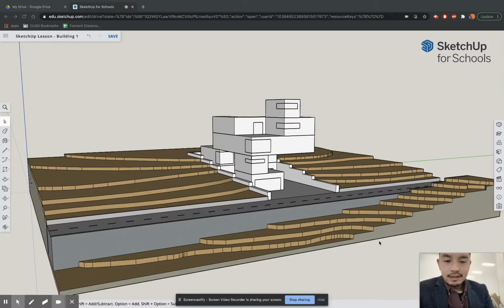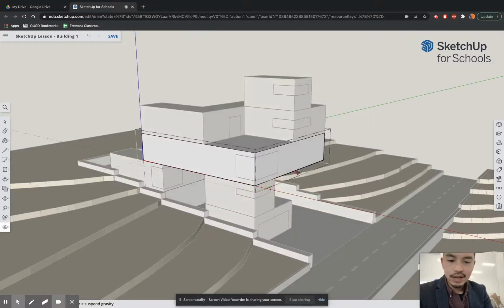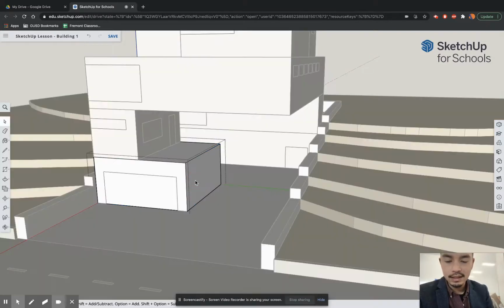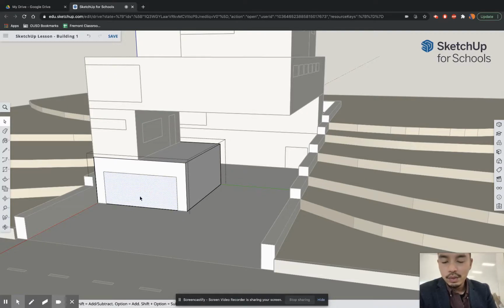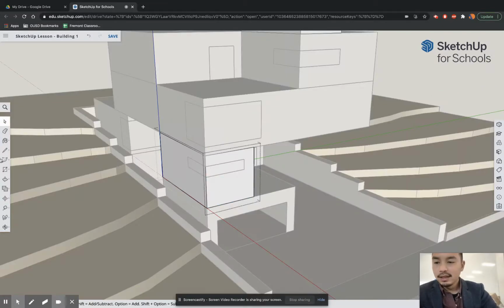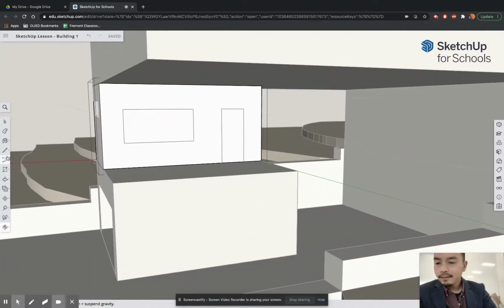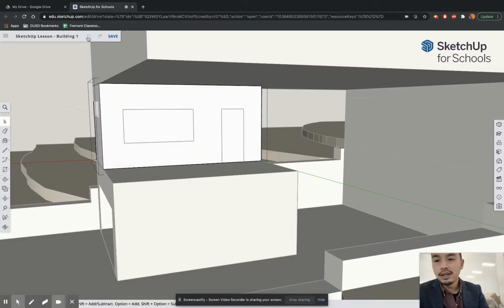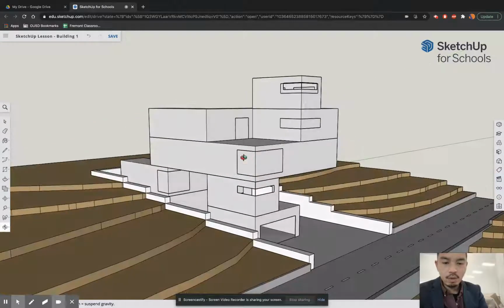Hillside Architecture - Windows/Doors Cutouts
In this video, we will review how to enter the "Instant" of a "Component" and create cutouts in preparation for our installation of doors and windows.